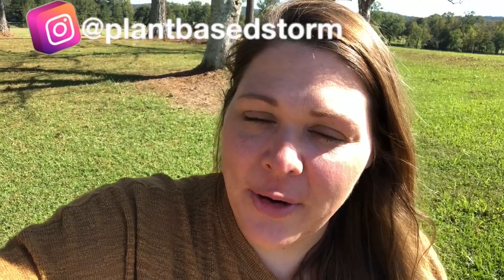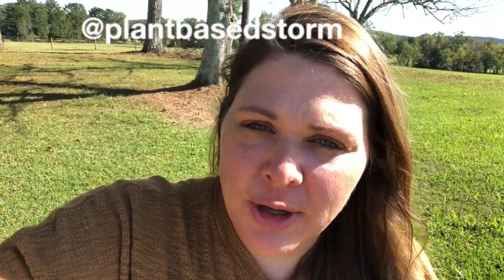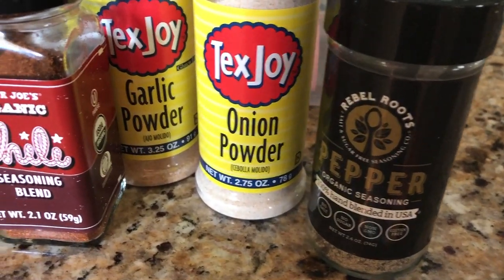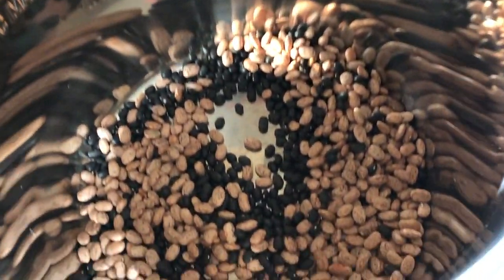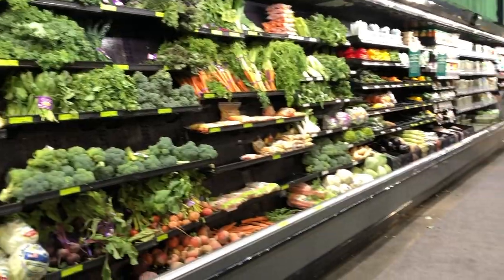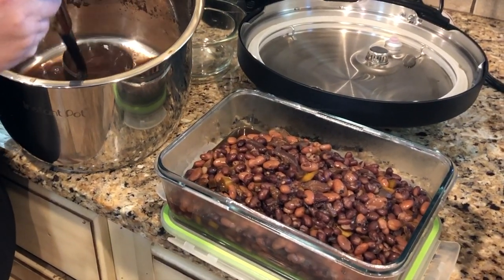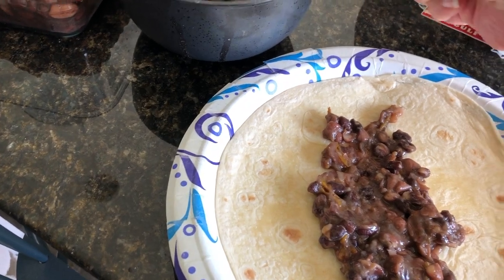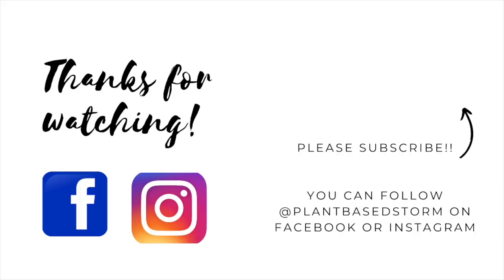Simple Instant Pot Bean Burritos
Easy Instant Pot Mexican Style Beans

1 bell pepper, diced
1 onion, diced
2 cups of dried beans (I used 1 cup of black beans and 1 cup of pinto beans)
8 cups of water
1 Tbs each of cumin, chili powder, black pepper, onion powder and garlic powder

Add all ingredients to the instant pot and cook for 35 mins and let naturally sit 20 mins after cooking before quick release.

Take some liquid and the beans and mash with the back of the spoon so they thicken. I like to leave some whole and some mashed.

Add to to tortilla of your choice and any toppings you would like. So simple and so good! Enjoy.

Follow on YT, IG and FB @PlantBasedStorm